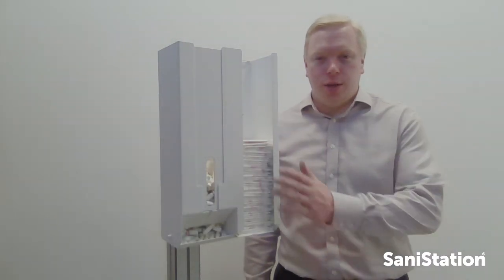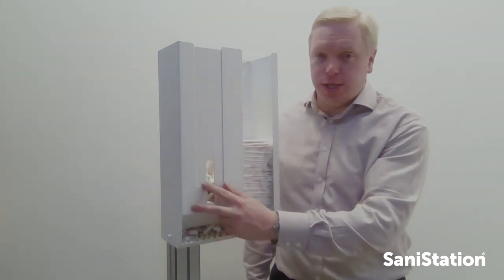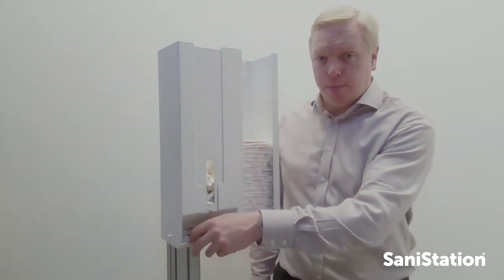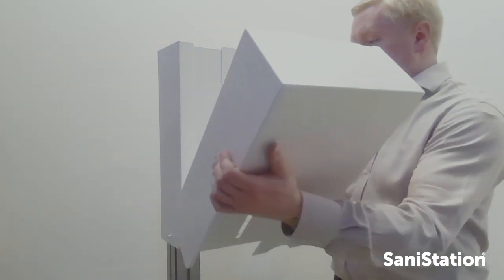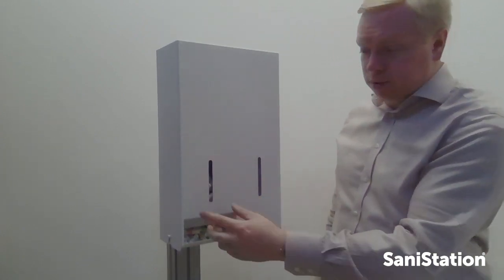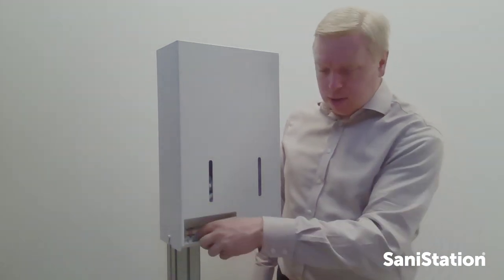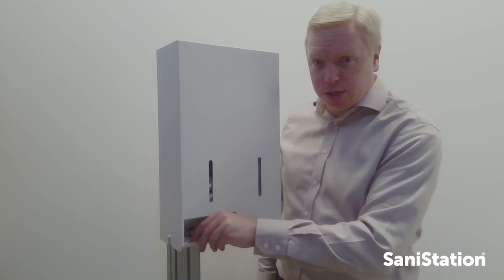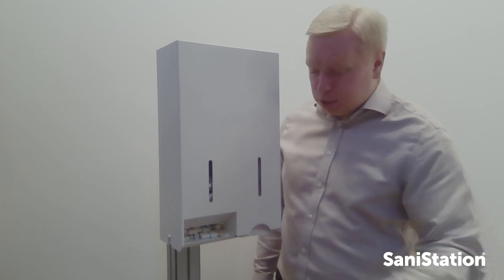Period Product Dispenser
Chris Anderson demonstrates the simple process of filling and dispensing non-applicator tampons from the SaniStation Period Products Dispenser